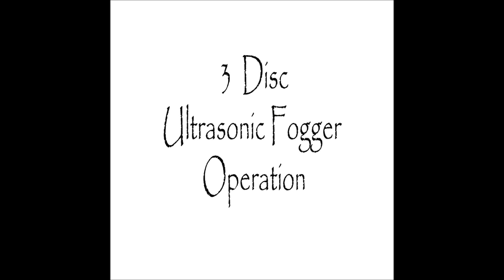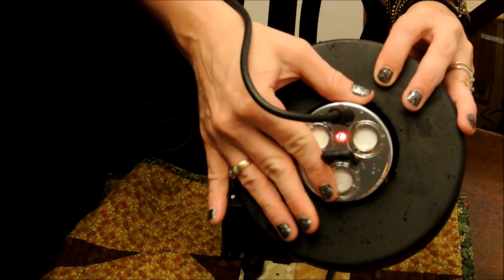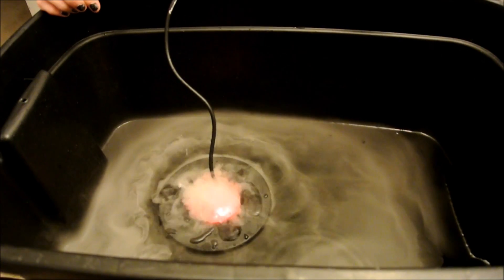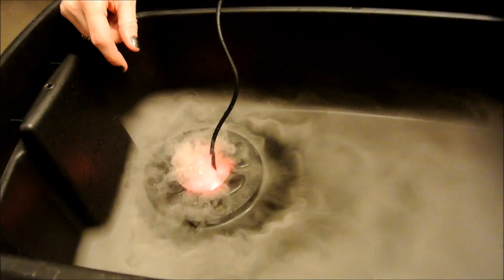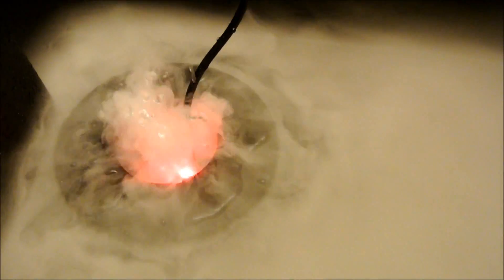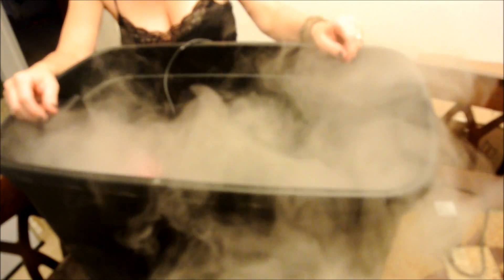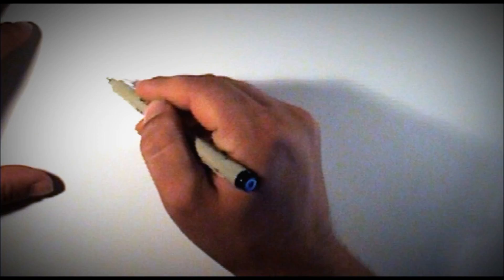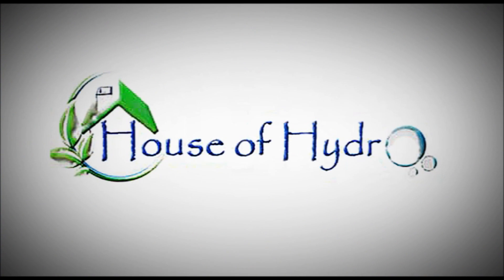Make your own Nutramist water fogger! - 3 head Mist Maker in operation. Make a Cyclone!/ Tornado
Make your own Nutramist! Save hundreds with commercial grade Mist Makers from the House of Hydro.
See a 3 head Ultrasonic mist maker in operation. Water Foggers are the newest technology in cool mist humidification and fogponics/ hydroponics.